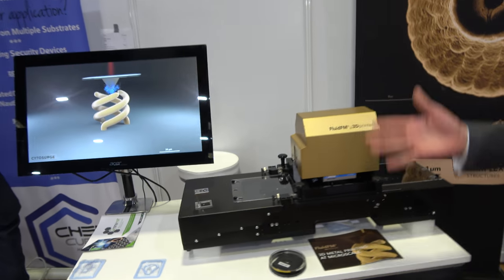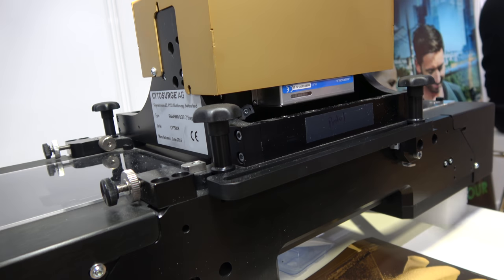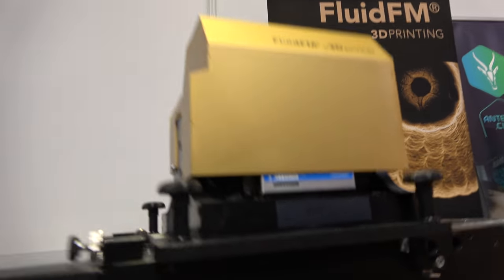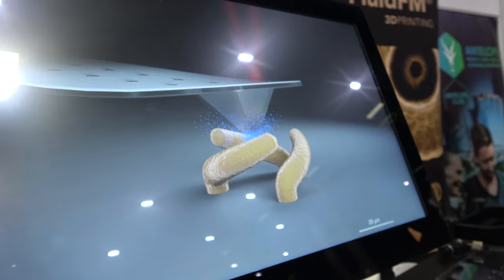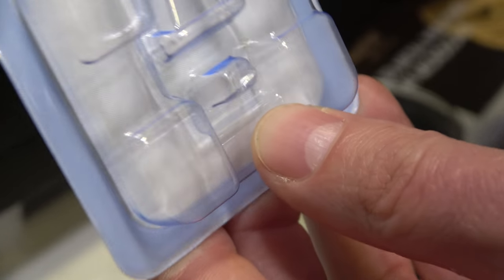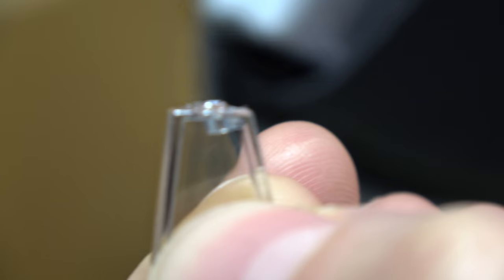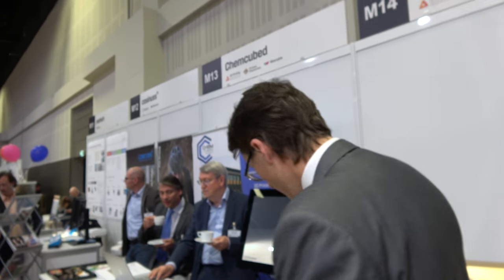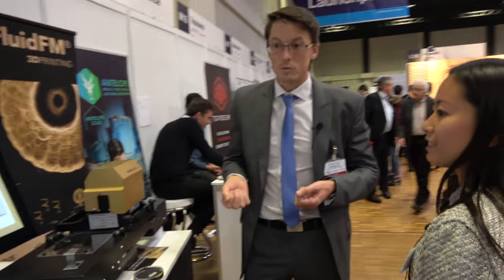Cytosurge FluidFM µ3Dprinter, world’s first 3D printer at sub-micron direct metal printing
At the forefront of nanotechnology, additive manufacturing, life sciences and single cell biology, FluidFM µ3Dprinter is the world’s first 3D printer capable of delivering sub-micron resolution in direct metal printing, while offering scalability and good prospects in both production cost and speed. The FluidFM technology opens a new world for metal object manufacturing and enables research opportunities in fields such as microelectronics, semiconductors, surface modification, microbots, sensors, material science and many other fields. Virtually any design can be offered to the system, including overhanging structures with 90 degree angles, without support structures or post processing steps. High-precision surface modification processes can also be executed by printing ultra-thin or structured objects and by depositing multiple metals at the target surface. With the FluidFM µ3Dprinter various metals like Cu, Ag, Au, Pt can be printed. The printing of other metals (Sn, Cd, Cr, Ni etc.) and various alloys are under investigation. Cytosurge won Best Development in 3D Printing Award Europe 2017 you can read more Filmed at the Show!